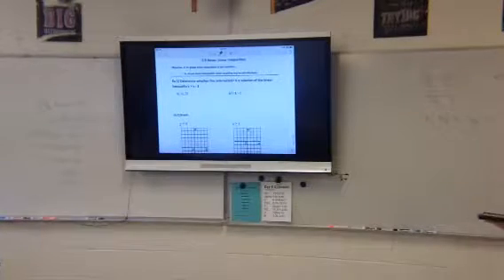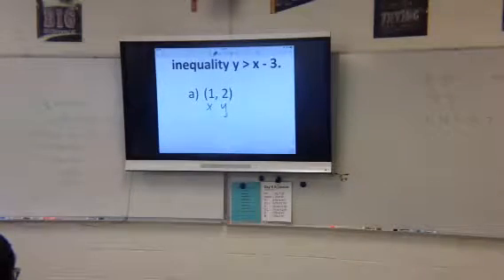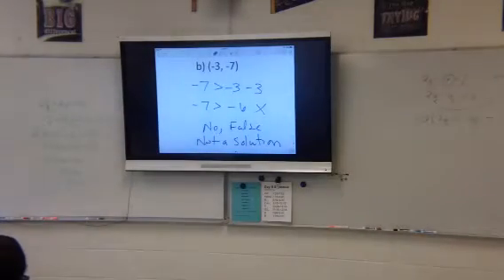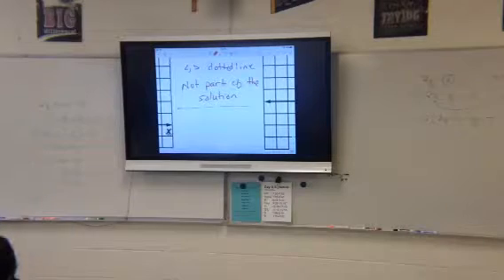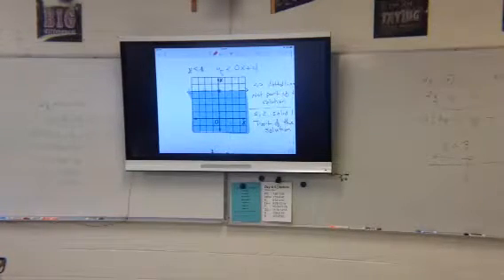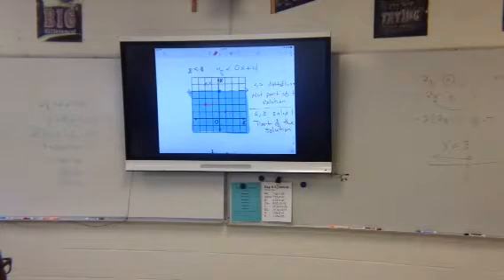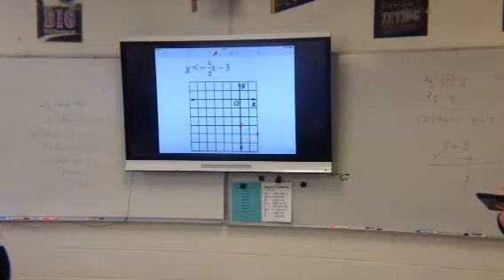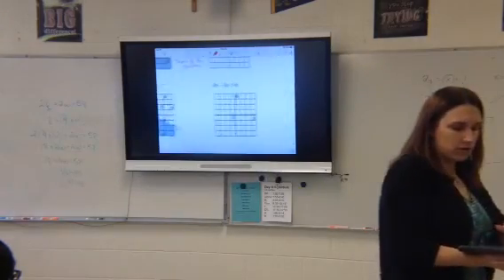Part 1: 6-5 Lecture Notes